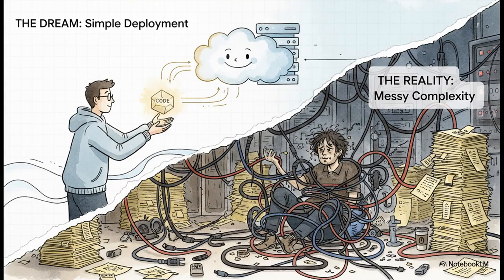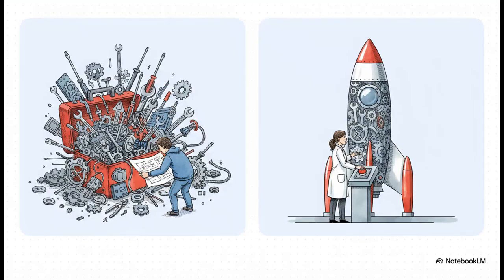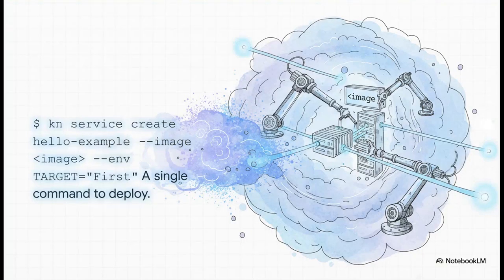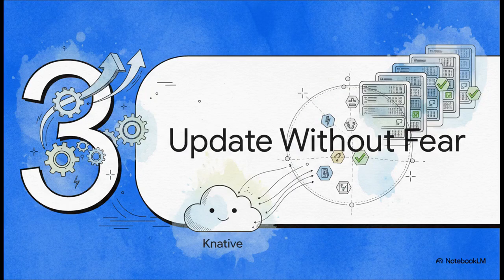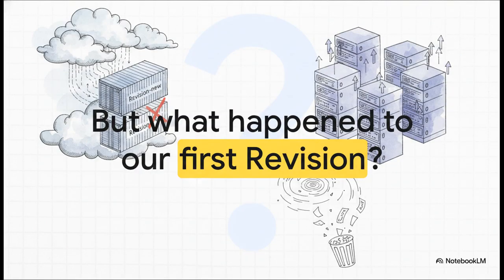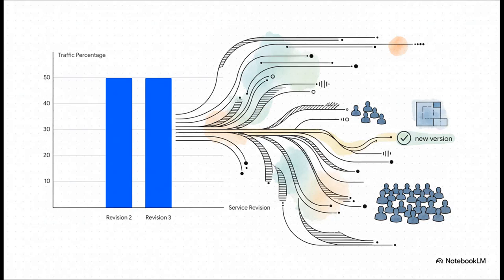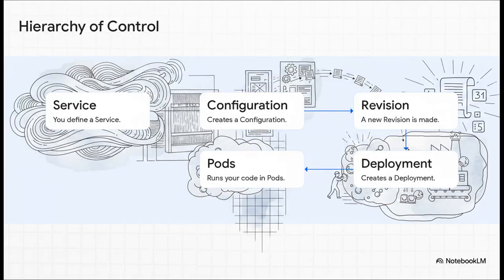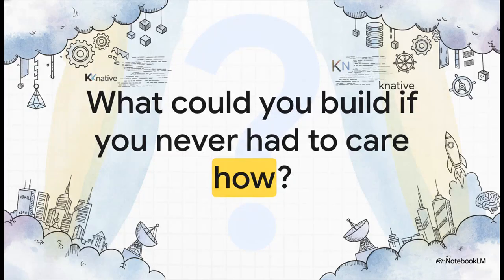Knative - Path to Production